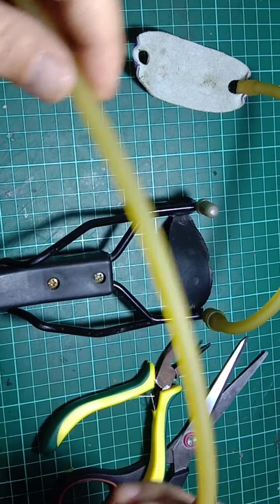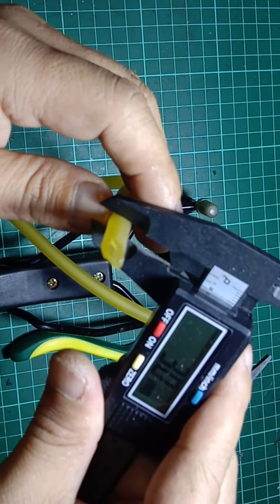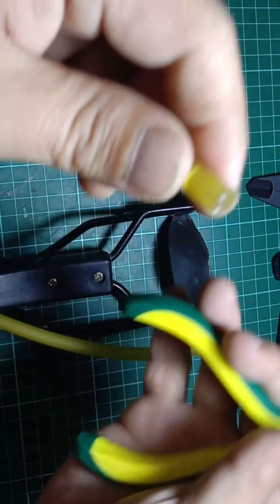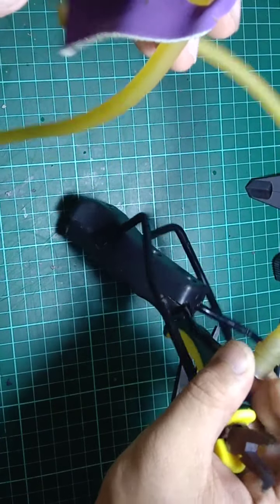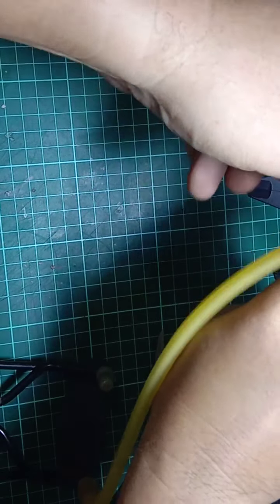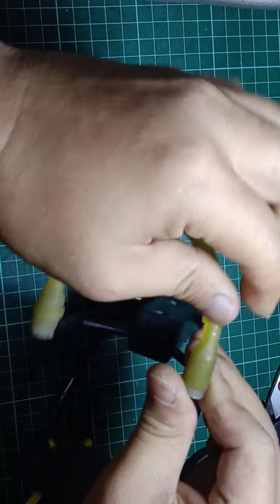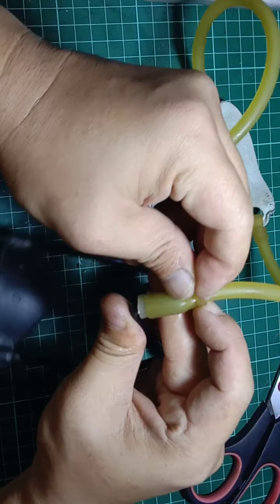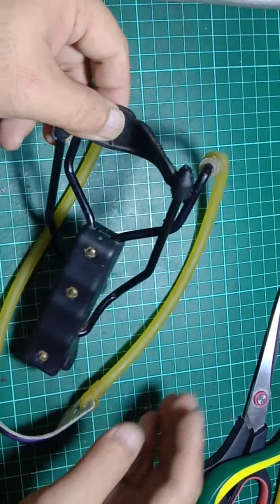install Slingshot rubber tube in North Borneo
I apologise on my video that I took .I will do better in the coming future .

Remember safety come first. Do not forget to wear your eye protection
slingshot is a sports .